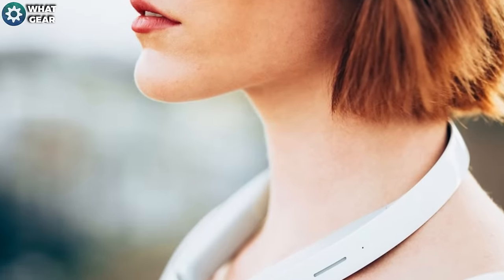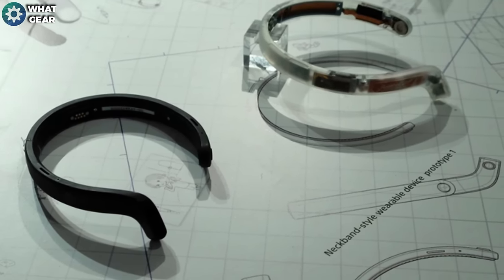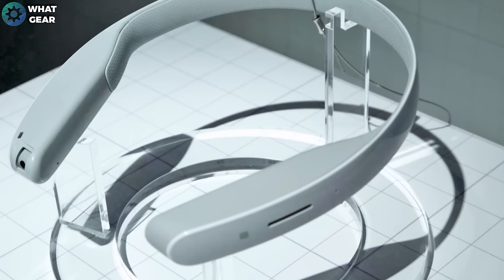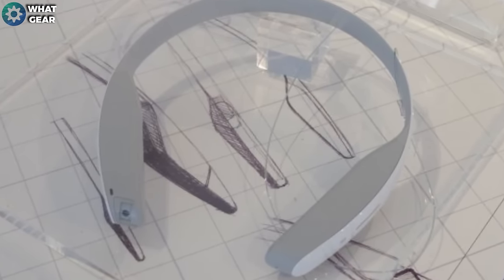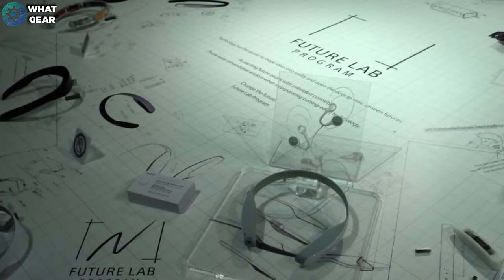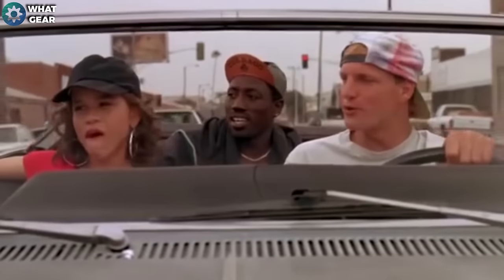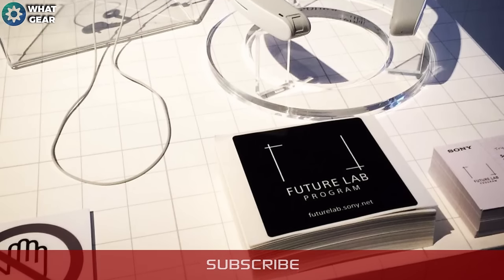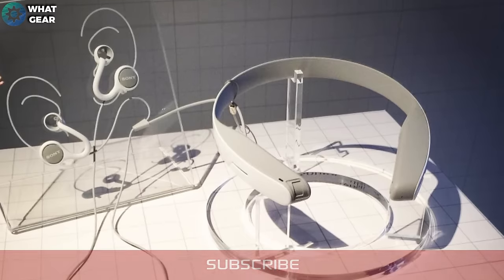SONY Concept N - Handsfree Headphones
* BRAND NEW Sony headphone concept design. Why waste your time being selfish why not listen aloud. You hear what I'm saying?

Do you like STAR WARS? then you might want to check out this video of me telling some really bad Star Wars Jokes at Madam Tussauds London